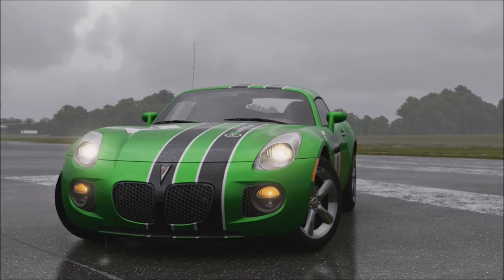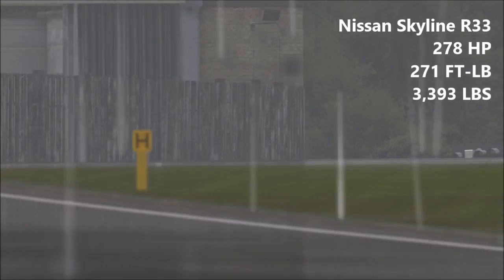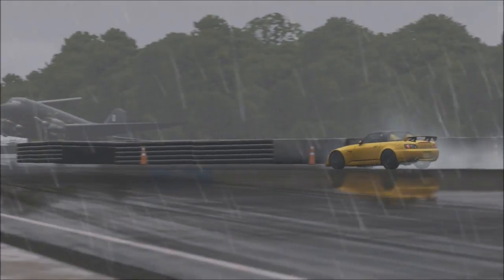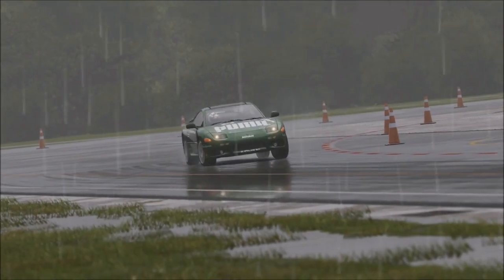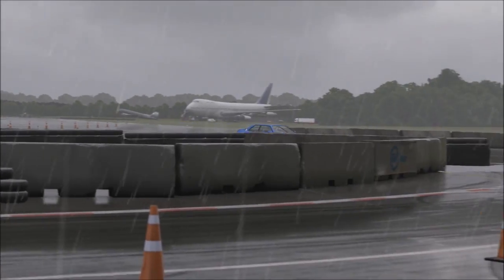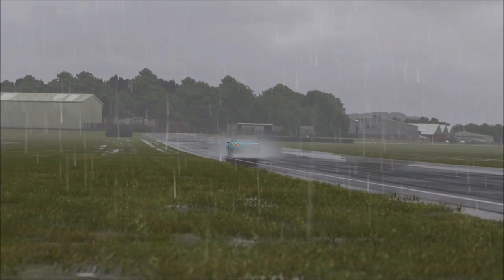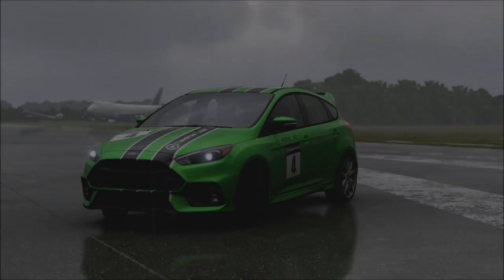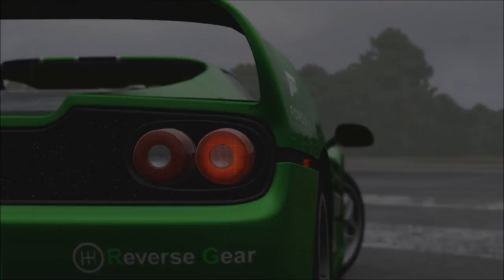Forza: Top Gear Laps - Retro Sports Cars (Forza Motorsport 6)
Forza: Top Gear Laps (Season 4, Episode 32) Retro Sports Cars